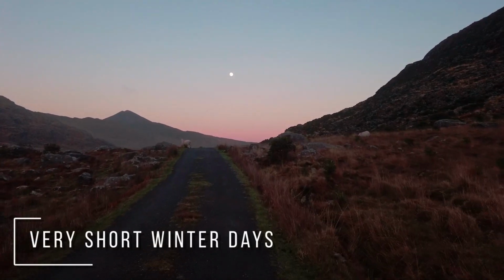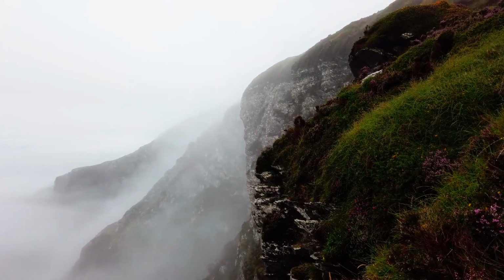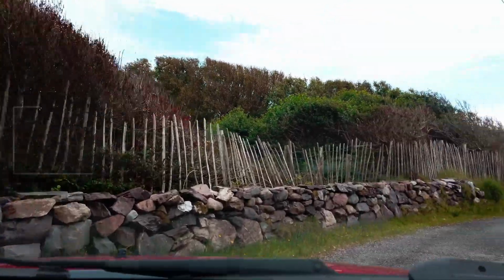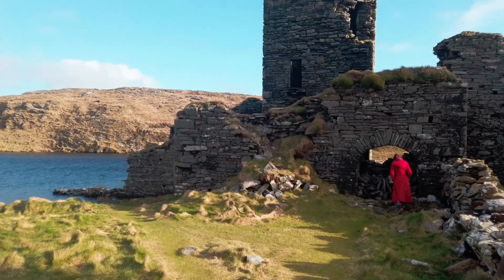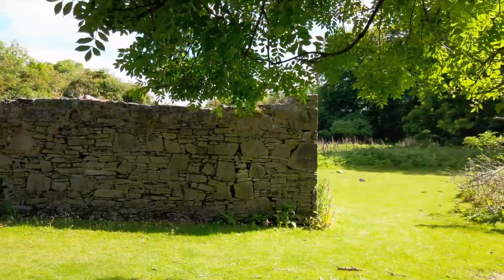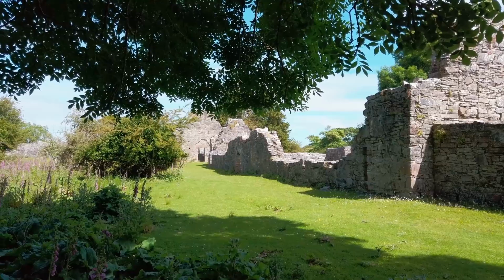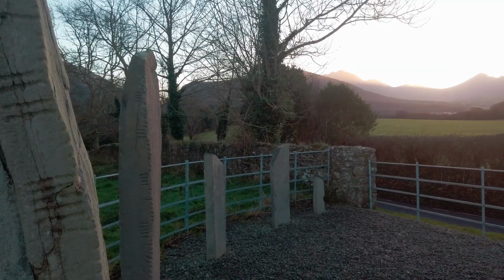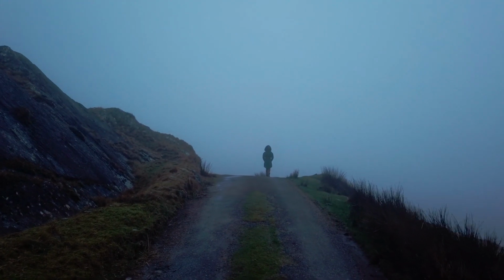13 REAL Tips For Visiting Ireland (Insights By A Local!)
Visiting Ireland and want to get the most out of your stay? In this video, we go over 13 actual helpful tips for a better trip.

No matter if you are visiting Ireland for the first time, or are coming back for your fifth stay, these tips will surely help you understand the country better and save you from some headaches along the way. Enjoy!

🇮🇪🥾 COME EXPLORE IRELAND'S SACRED PLACES: 🥾🇮🇪
Ireland isn’t a destination; it’s a crossing. If you’re ready to stop visiting your life and finally arrive in it, your Rite of Passage starts

Thank you for taking the time to watch this video - I truly appreciate it!

🕑  VIDEO TIME CODES (click them to skip to that part of the video): 🕑
0:00​ - Introduction
0:53 - Tip 1: Don't try to do everything in one trip
1:26 - Tip 2: OPW sites free entry (1st Wednesday of the month)
1:47 - Tip 3: Very short winter days
2:15 - Tip 4: Approaching ancient holy sites
3:51 - Tip 5: Pick the right shoes
4:54 - Tip 6: Have a backup plan for public transport
5:53 - Tip 7: Take the road less traveled
6:38 - Tip 8: Don't mention the war
8:08 - Tip 9: Abandoned houses
9:47 - Tip 10: Landownership
10:30 - Tip 11: Small island, big changes in scenery
11:13 - Tip 12: Check opening times beforehand
12:12 - Tip 13: The Ireland bug

👉 NOTE: 👈
About seven minutes in, I mention that Ireland is "...a very young country" (part of tip 8). Please note that this is referencing the modern Republic of Ireland. It gained its independence from the United Kingdom in 1919. This ended almost 750 years of direct interference by the English. Ireland and its culture is of course much, much older!

🍀 REMINDERS: 🍀
Three things to keep in mind for all our videos:

1 - See a place you like? Comment with the specific timestamp (by typing for example 2:23 or 9:07) and I'll try to get back to you with the coordinates of that exact spot as best I can. Ireland is too beautiful not to share it with as many people as possible, so if you see a nice shot in any of my videos, let me know by commenting the timestamp!

2 - All our videos are mainly focused on tourists who want to get the most out of their Ireland visit (although please enjoy even if you are not in this category!). As such, they are 'beginner level', as there is so much to share about Irish history, nature and culture. This is a field that has a lot of enthusiasts in it. If you are one of those, you probably know way more about the subject than is shared in the video. Keep in mind that the intent of all the videos is to be at an introductory level so that visitors can get the most out of their trip and start to get familiar with what they will see when they visit Ireland. Be kind in your words and keep it civil in the comments. I'd love for you to share even more information in the comments so that everyone can keep on learning about this great island!

3 - Take responsibility for your own travels. These videos are meant to share my own love as an immigrant to Ireland, and as an inspiration for future visitors. They are not intended to tell you what to do or how to do it. Travelling has an inherent danger to it. Ireland is not a 'curated' playground. It is a real country, with its own beauty and shortcomings. The roads are small and windy. There are seldom fences at cliffs. The mountains are slippery, and the bogs soggy. Prepare yourself accordingly when you visit.  Be smart, don't take unnecessary risks, and take responsibility for your own travels. Through being well-prepared and making smart decisions, I hope you will have a great stay and that our videos have played a small role in your enjoyment.

In this video, we go over our best tips for when you are visiting Ireland. If you are planning an Ireland vacation and want to understand the country better, or are visiting Ireland for the first time and want some local's insights, this is the video for you!